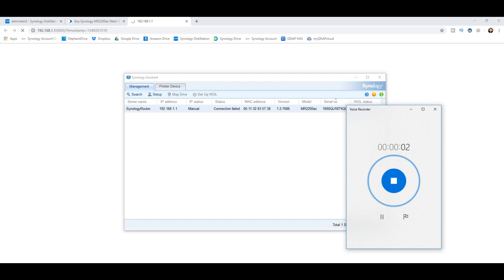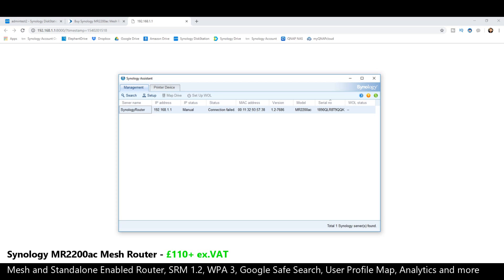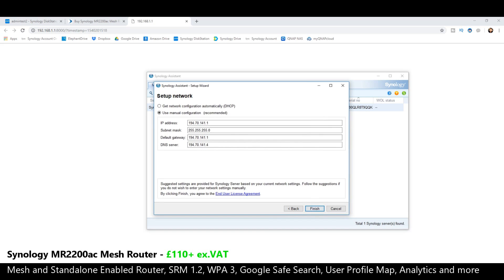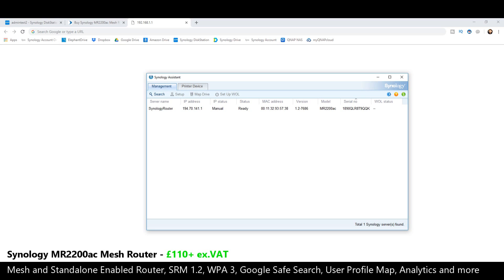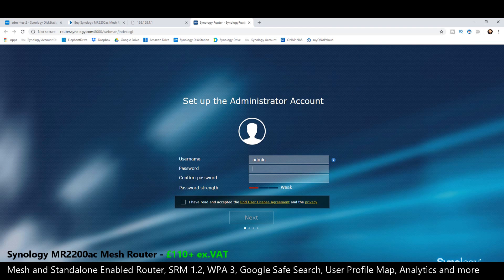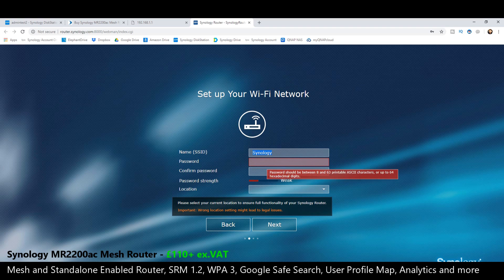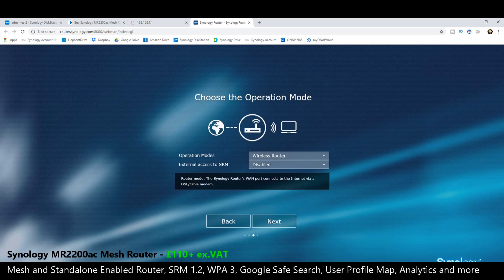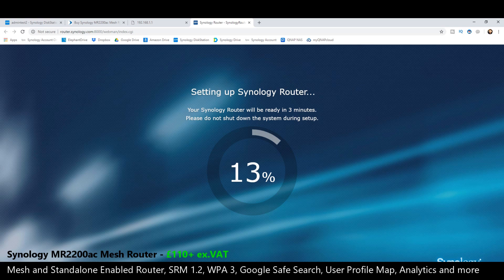Synology MR2200ac Mesh Router Software Setup Desktop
As 2018 draws to a close, we were starting to wonder where all the hardware from Synology revealed back in June had got to! One particular Synology device that has been in the pipeline for well over a year, is the newly released MR2200ac mesh router. Now released, we have got our hands on this new addition to the Synology router department and with it, a new evolution of the Synology Router Manager (SRM) software. But from a company that is so highly geared towards NAS, it is still odd getting used to this move into network and internet management in the home or office. The Synology MR2200ac is a device that (although can be used as a typical home router to replace the basic one provided by your ISP with one that has better software) is geared towards Mesh enabled network systems. We will discuss mesh in a second and why it is such it is getting such a boost in popularity in 2018/2019, but for now, let us aim to answer three main questions in this article:

1, Is the Synology MR2200ac a good product

2, If you are considering Mesh, should you buy the MR2200ac?

3, Is the Synology MR2200ac worth the price?

But before we start, a quick reminder about what a Mesh Router is and why it is different/better than a wireless powerline adapter or WiFi extender. Never forget that a Mesh Router is designed to improve Wireless connection coverage.

What is a Mesh Router?
Many people are tired of their router not reaching all areas of their home or running into “dead spots” where either the internet access is low, or your device starts looking for other networks. Enter the mesh network principle. Instead of one router generating a Wi-Fi signal for your entire home, mesh networks use multiple, smaller routers  AKA “nodes”. One of these nodes gets plugged into the modem used by your Internet provider, just like your current router. The additional nodes will then pick up the wireless signal and extend it to the area around wherever they are placed. Alternatively, you can add the Synology MR2200ac mesh router with your existing WiFi network and router network and your mesh router will see it as another node and extend THAT network instead.

Why not use a Powerline Adapter or WiFi Extender instead of Mesh?
At first, a Mesh router does sound suspiciously like a Wi-Fi extender, then you’re close but not quite right. With an extender, you usually have to manually connect to the network it creates in order to get the benefit of increased Wi-Fi coverage. Your devices won’t seamlessly switch over as you move around your home. IN real terms that means that as you walk through your home or offices, your device will remain connected to the first wifi point until you sever the connection getting too far, or manually. You can literally be stood next to the wifi powerline adapter/wifi extender, but if your device can still find the original wifi spot since you first connected to it, it will remain connected. With a mesh system, however, you only have one network name and you can take advantage of what is called “seamless roaming”: or the ability to stay connected to the strongest signal wherever you are within the network without having to manually switch over to another Wi-Fi name. So all the switching between wifi points/nodes is done in the background and you just see consistent high connectivity.